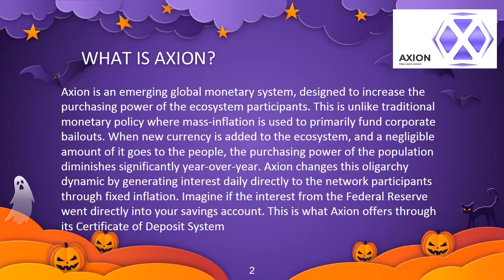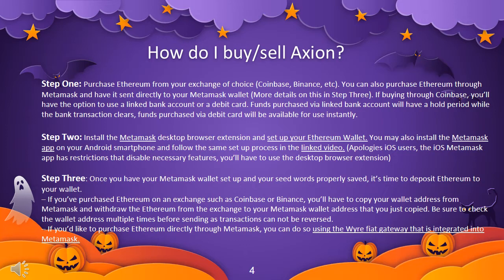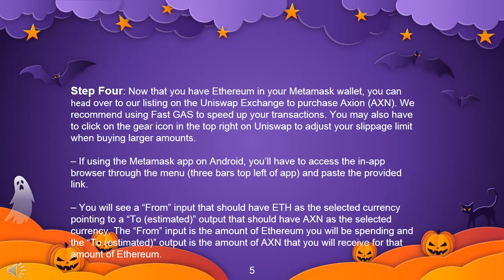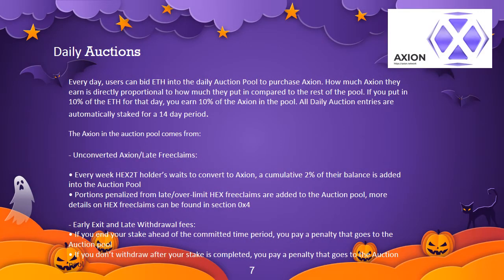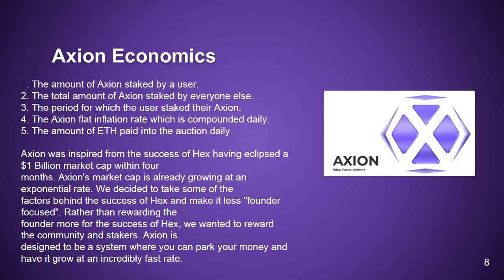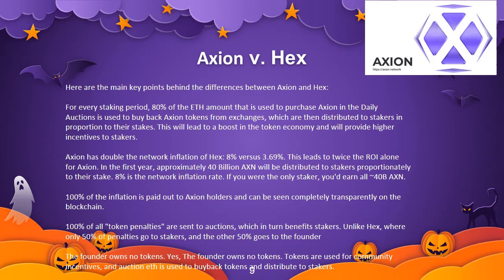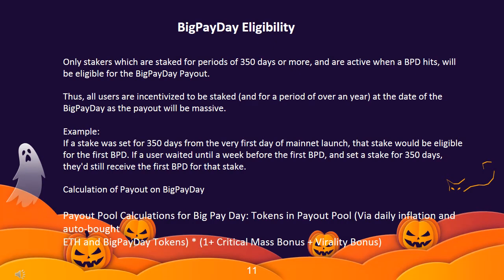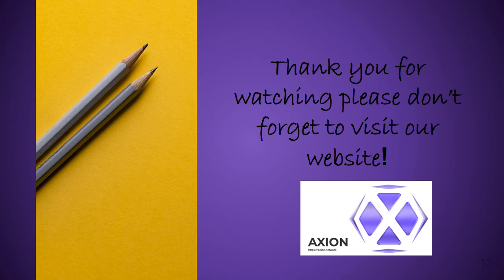Axion and Hex staking earns high interest and bonuses.